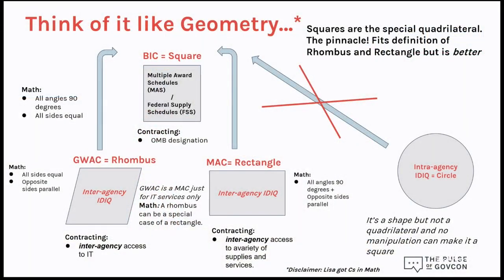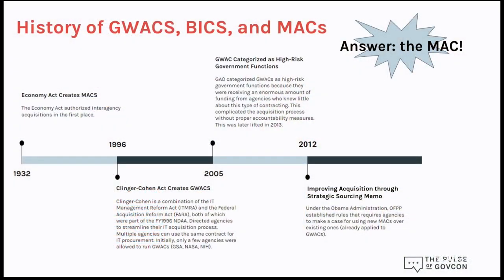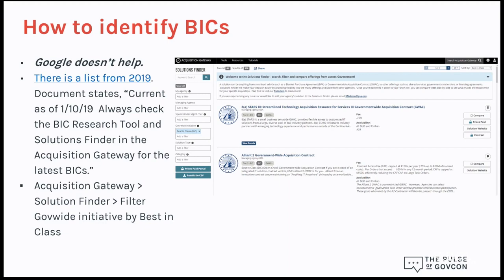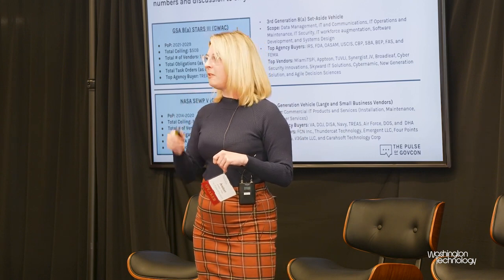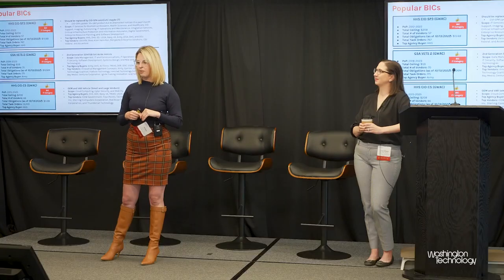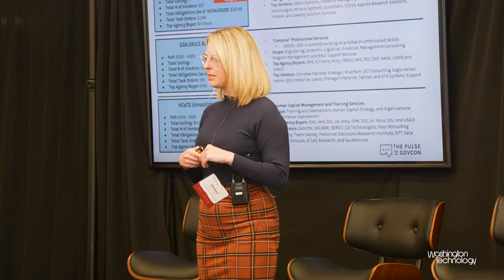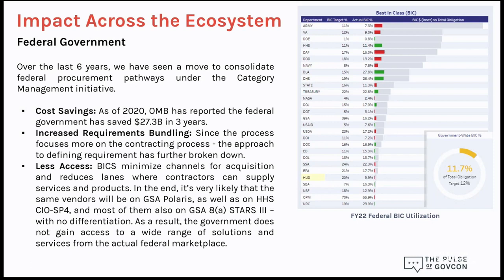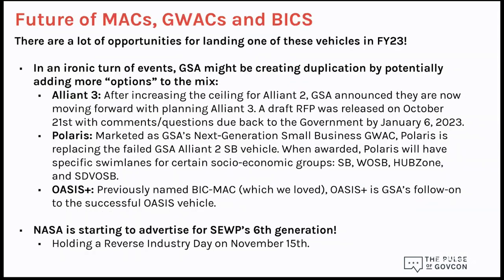GWACs, MACs, BICs, Oh My! | The Pulse of GovCon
We take a deep dive into the various flavors of multiple award contracts.